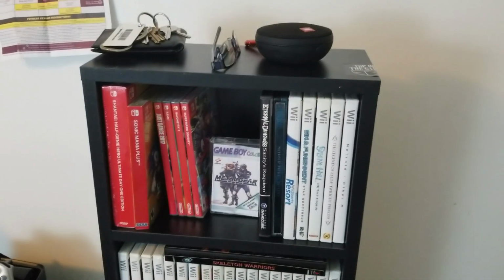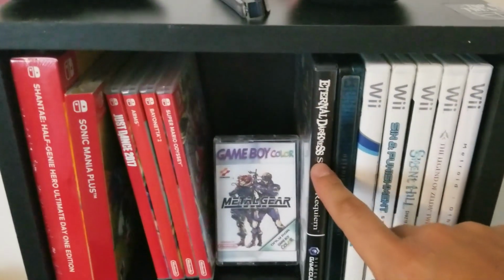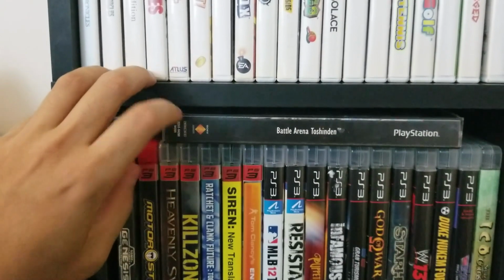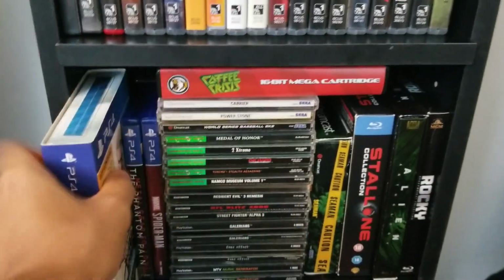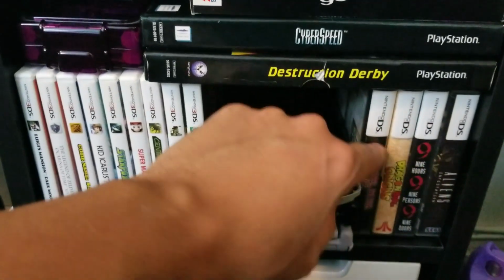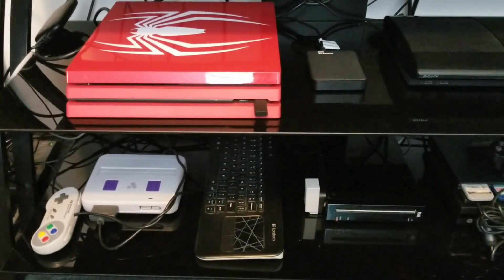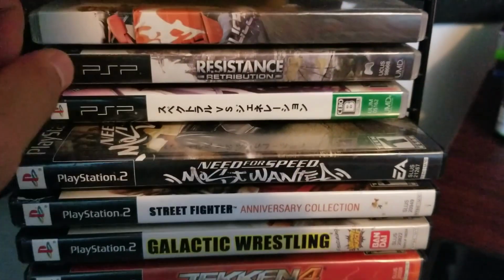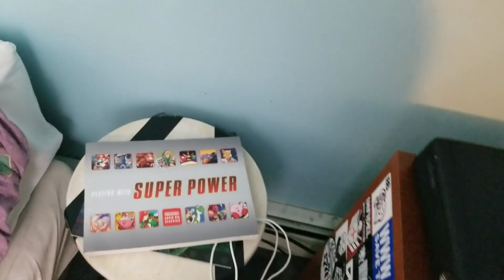My PATHETICALLY SMALL Game Room Tour!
Hey, I actually did some editing this time! In this video, we'll be taking a quick look at some of my videogame collection and setup. It's nothing too crazy, but I do pride myself in having an eclectic collection.